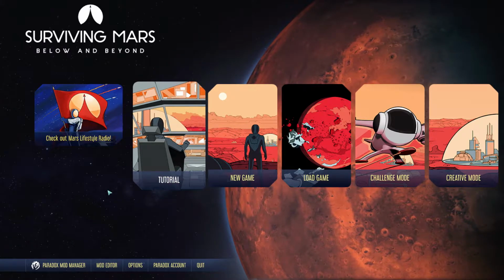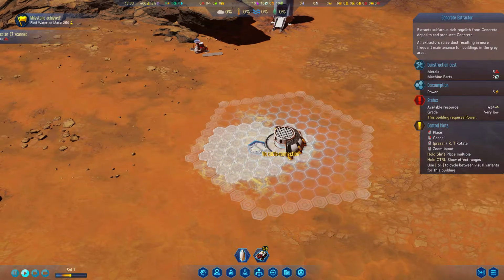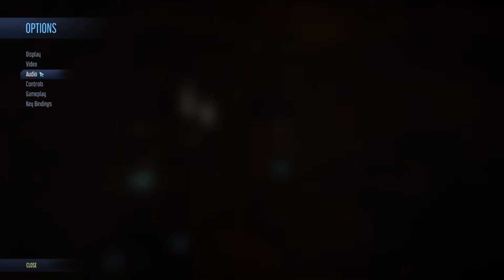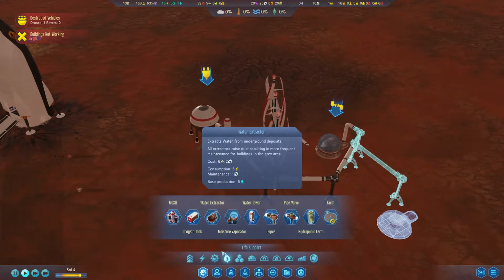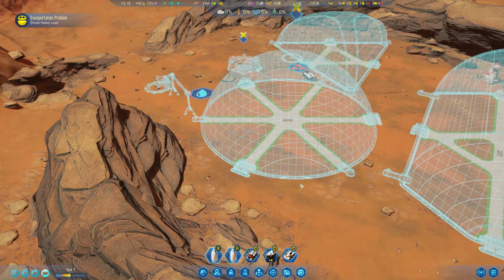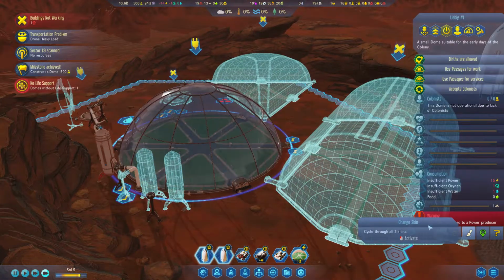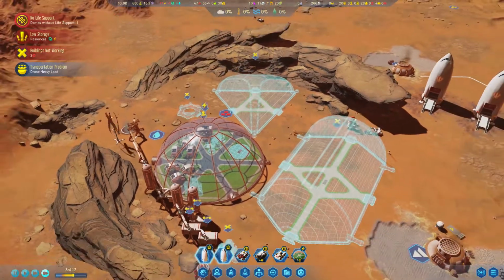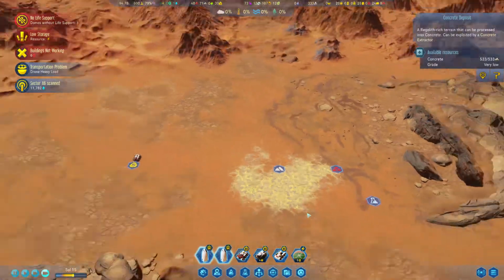Getting Started and Colony Planning | Surviving Mars Ep.1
First Episode of Surviving Mars and on my new channel, Phase Falcon Space!

DLCs:
- Mysteries Resupply Pack (not relevant for this playthrough)
- Green Planet
- Colony Design Pack
- In-Dome Buildings Pack
- Below and Beyond

Music all from Surviving Mars Main Soundtrack